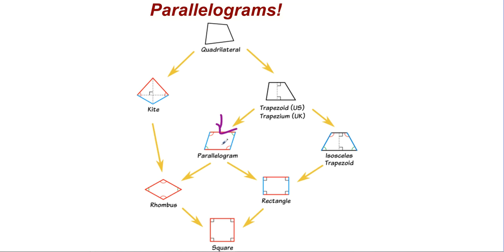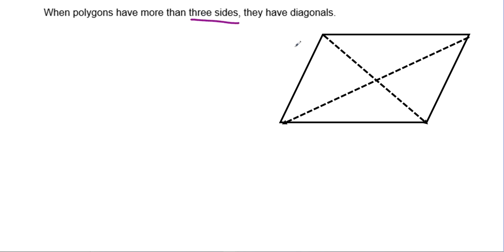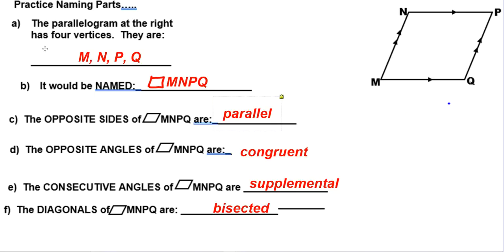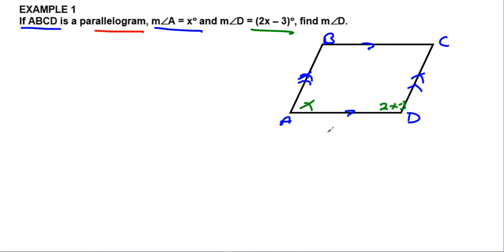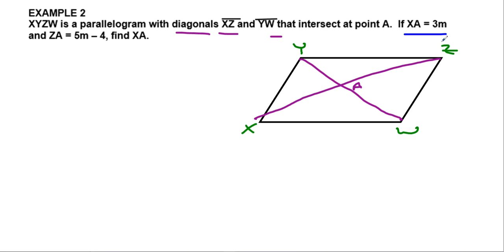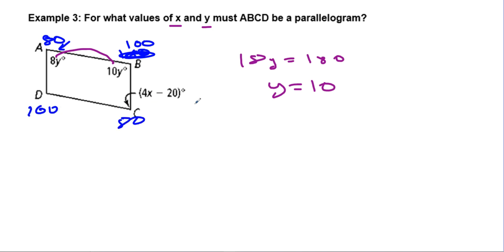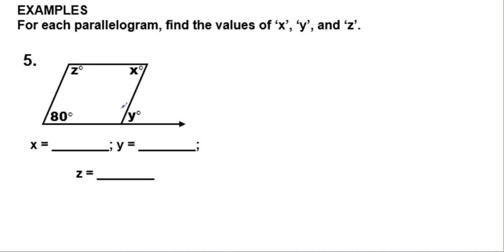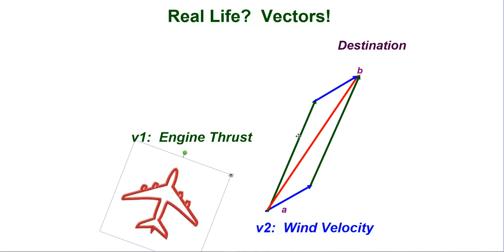Geometry Webex 6 2 Properties of Parallelograms 20 Apr 20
For Webex lesson, a quick overview of just the basic properties of the parallelogram.